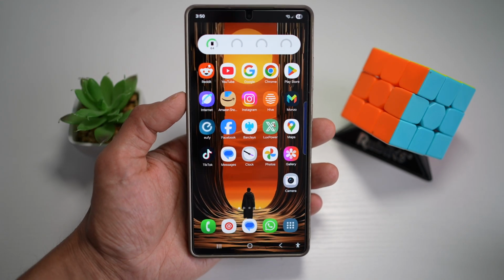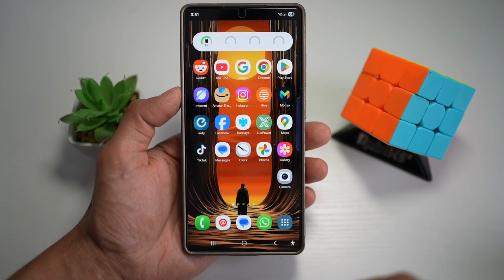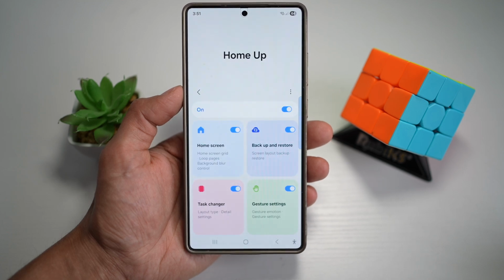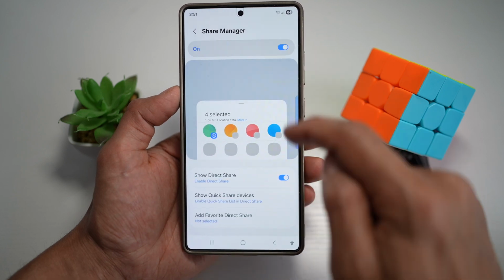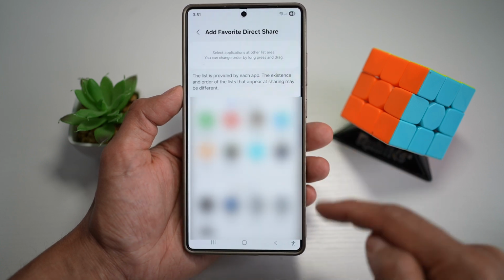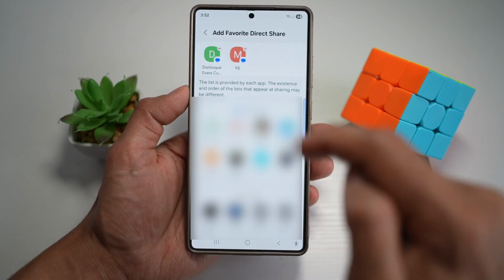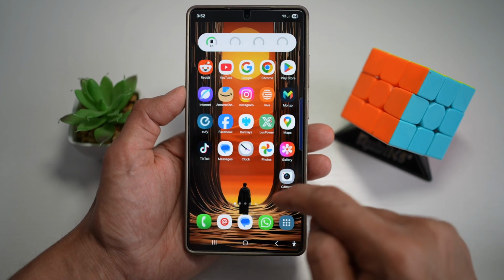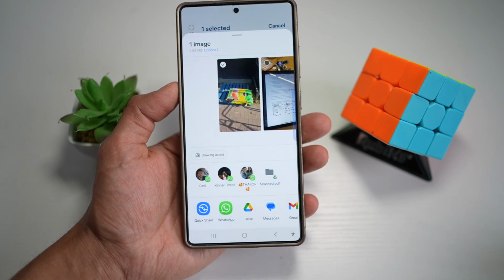How to Add Favourite Contact to your Share Sheet on Samsung S25 Ultra 2025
00:00 Intro
00:10 Like or no Like
00:20 How to Add Favourite Contact to your Share Sheet on Samsung S25 Ultra